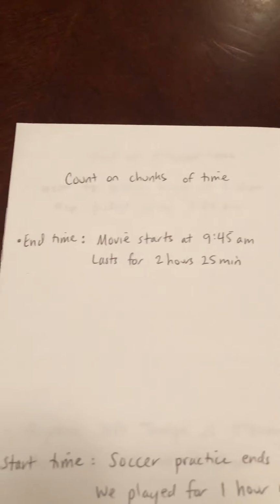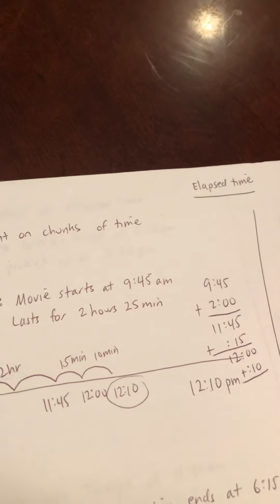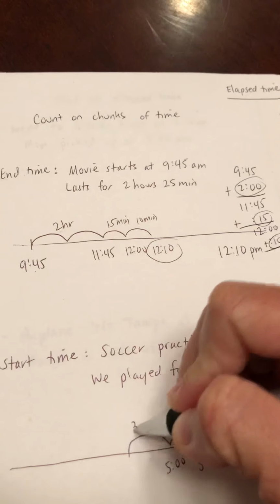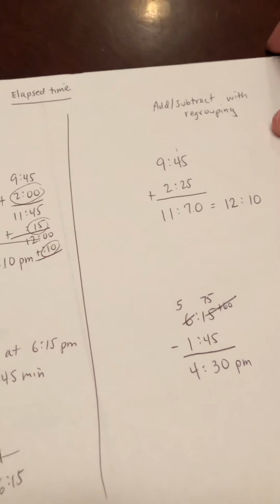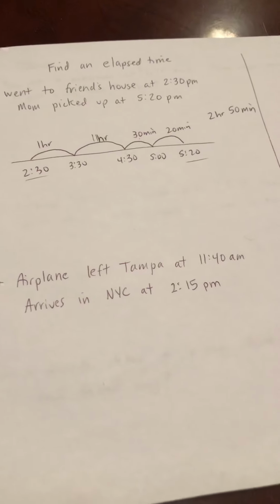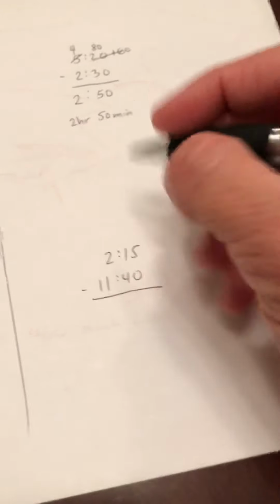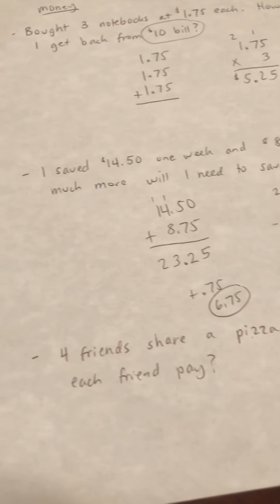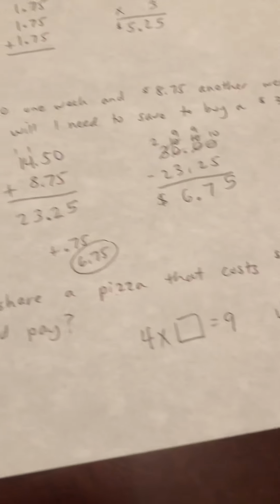Elapsed time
Strategies for solving problems involving finding a starting time, an ending time, or elapsed time